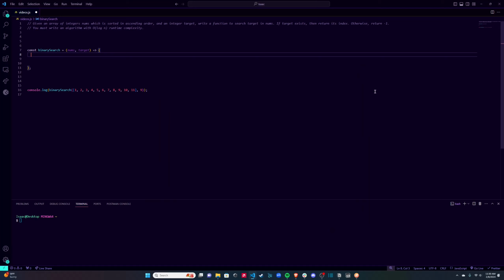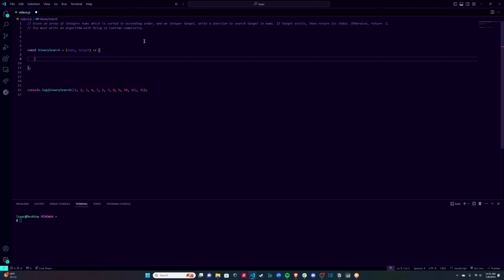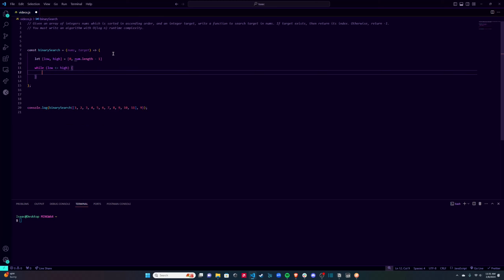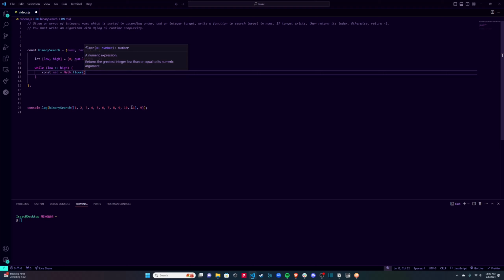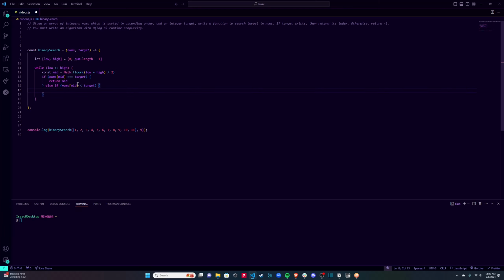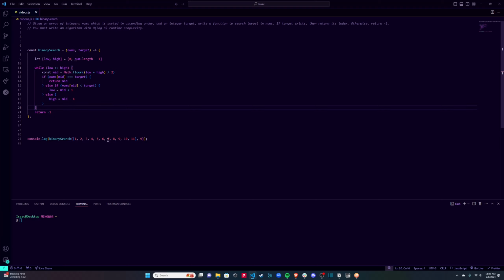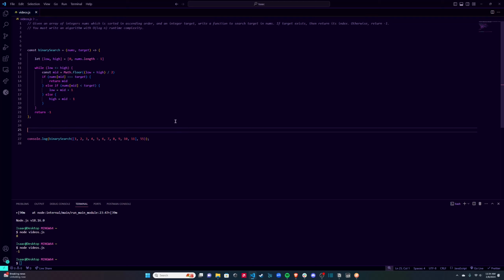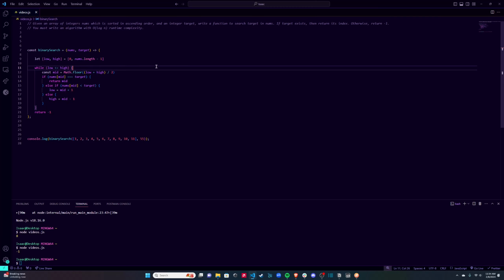Binary Search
Another algorithm demonstration for your viewing pleasure! Binary searches are great for quickly finding information in ordered sets of data.

Intro/Outro music: Swing - Dante Bucci